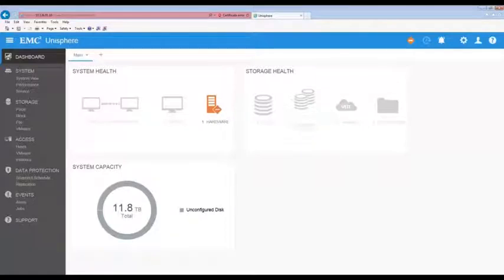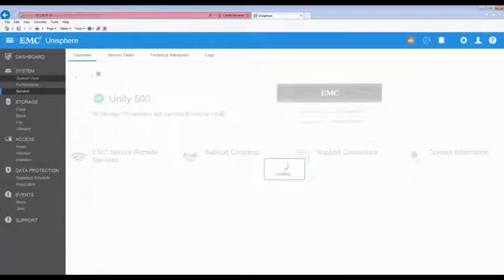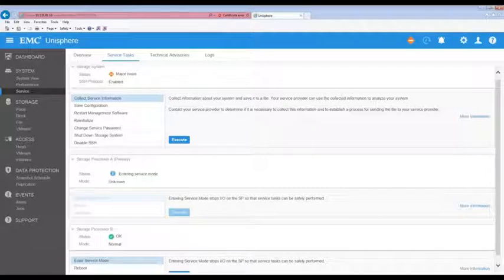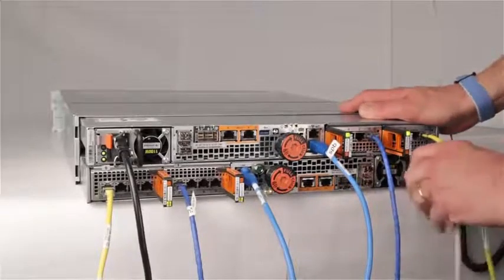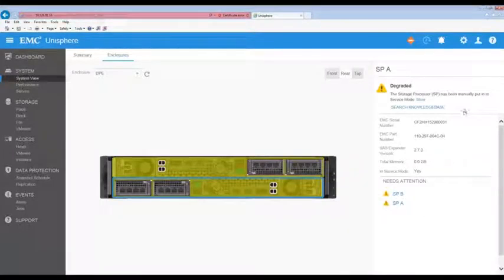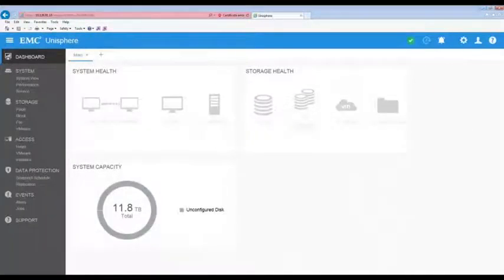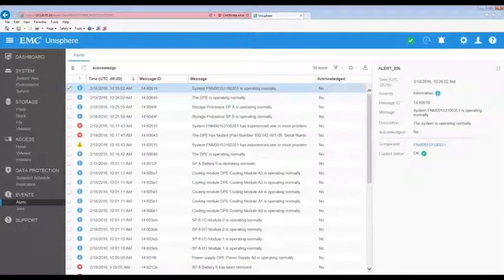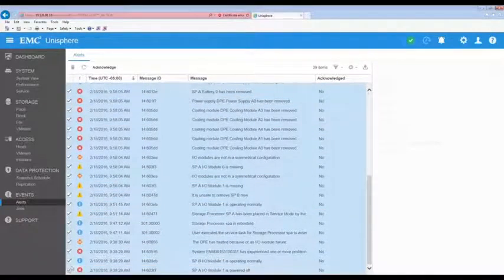Dell Storage Unity: Remove/Install IO Module